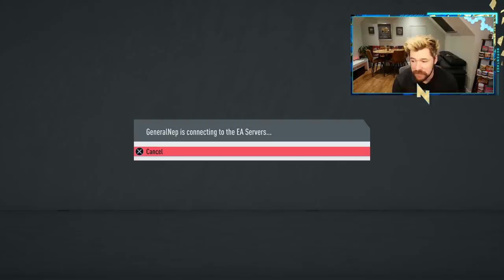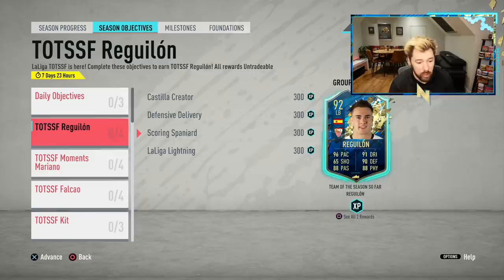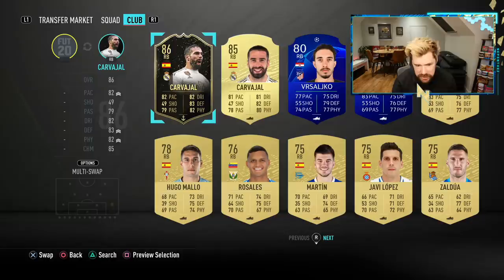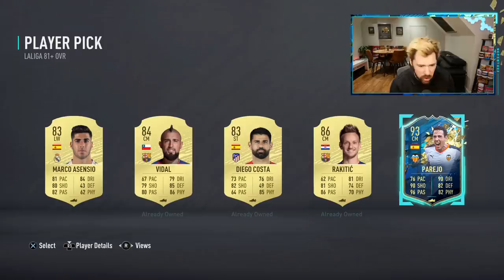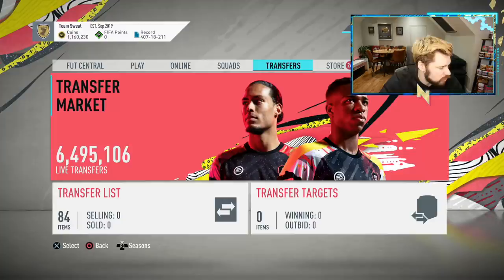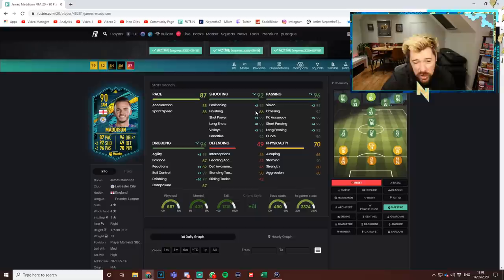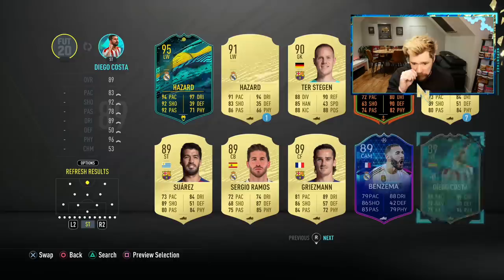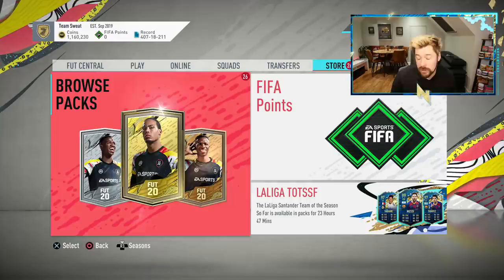JAMES MADDISON PLAYER MOMENTS SBC & LA LIGA UPGRADE PACKS! - FIFA 20 Ultimate Team